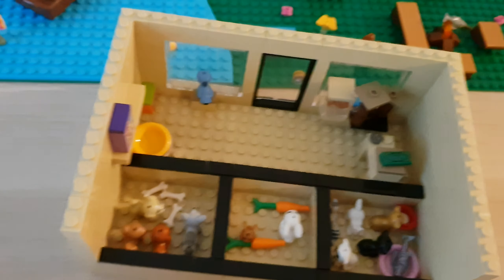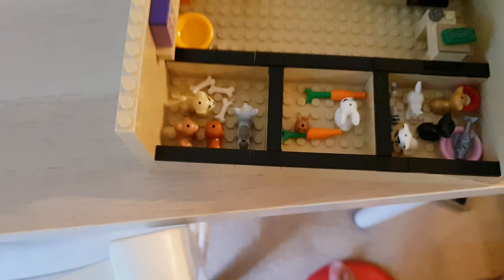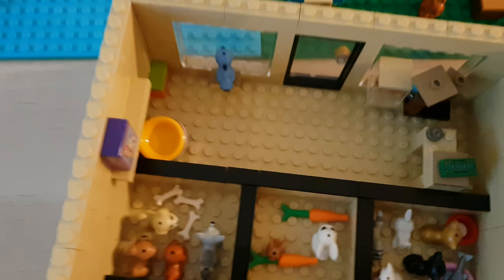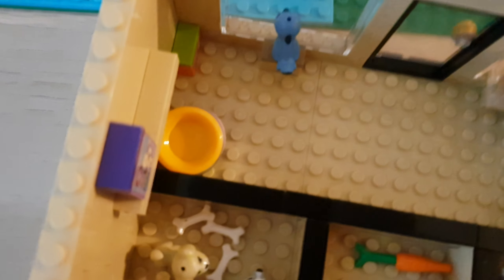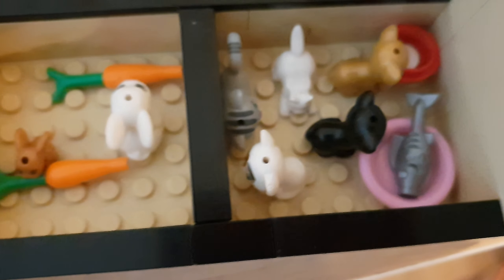My Pet shop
Sorry about the rush